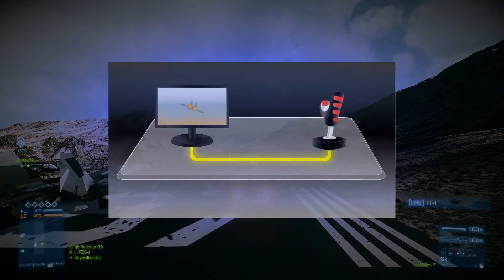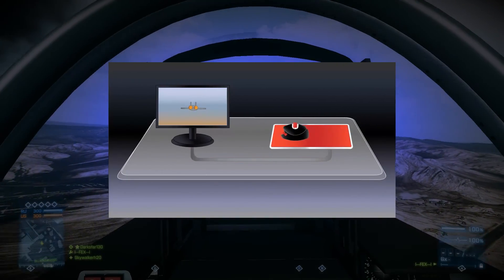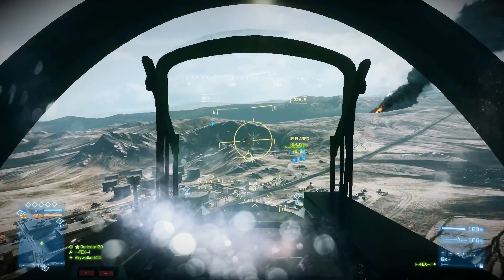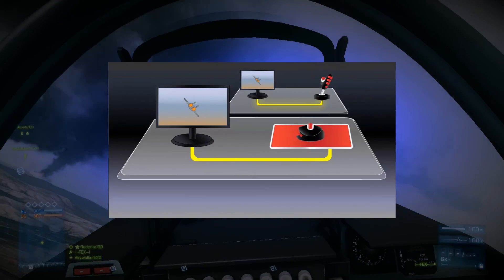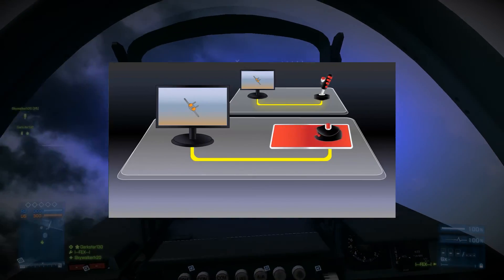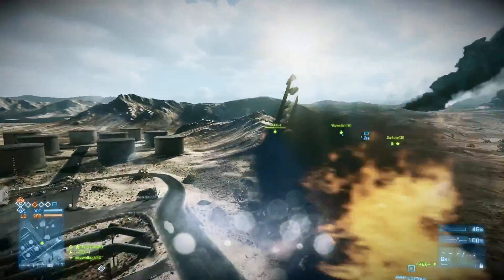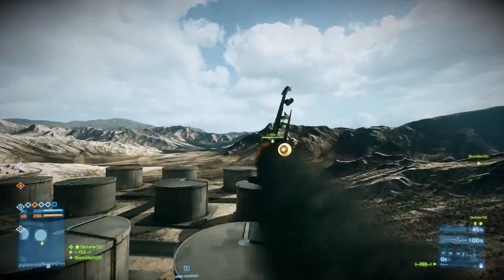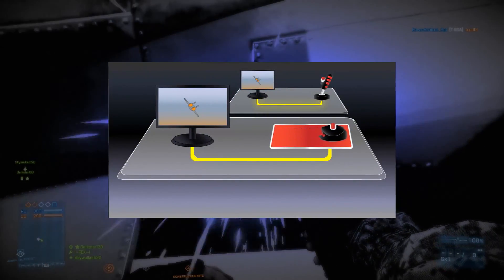BF3 Jet School - 01: How to use a mouse effectively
Many people don't have access to a joystick, or dislike the lack of precision a joystick offers.

Whatever your reason is for using a keyboard and mouse, this video will demonstrate how to get the very most out of it, letting you fly smoothly without sacrificing the precise aiming a mouse offers.